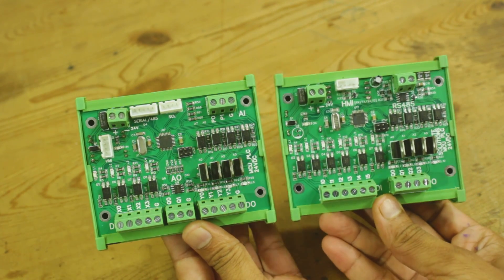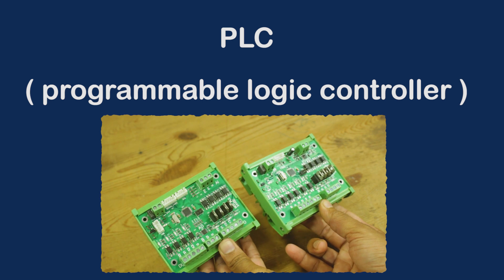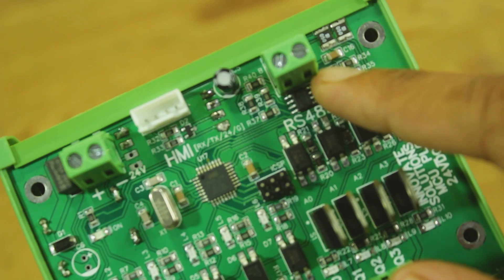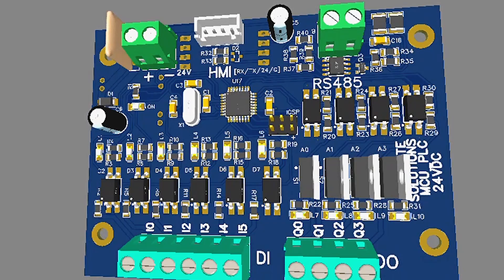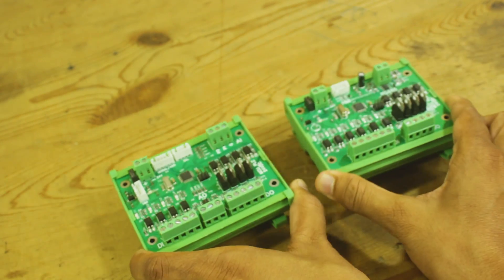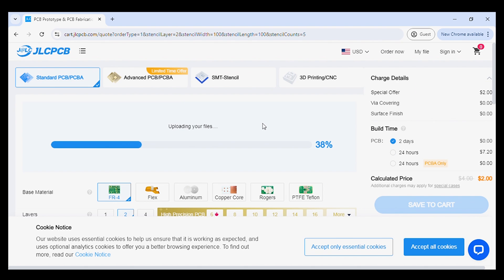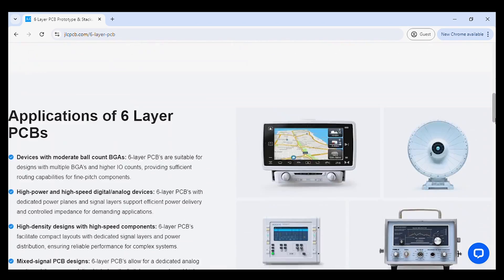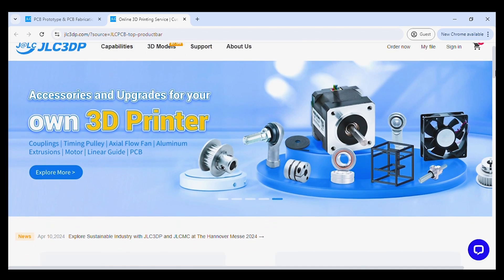DIY low cost PLC using Atmega328P + 24VDC support + RS485 Modbus + HMI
JLCPCB 1-20 Layer PCB from $2, Sign up to Get $60 Coupons

Hello, friends! In this video, I’ll show you how to build an incredibly low-cost and affordable PLC (Programmable Logic Controller) using the popular ATmega328P microcontroller.

This PLC features digital inputs and outputs, analog inputs (0-10V), and analog outputs (0-10V). It also supports communication protocols like RS232 and RS485 for seamless integration with various devices.

I’ve connected a DWIN HMI over RS232 to this PLC, and a VFD over RS485 to control a 3-phase induction motor directly from the HMI.
Highly customizable PLC module tailored to meet the specific needs of your projects.

Whether you’re working on packaging machines, filling machines, molding machines, or any other industrial automation project, this affordable PLC and HMI setup offers a cost-effective solution for machine manufacturers.

Don’t miss out—watch the video to see how you can build your own PLC and streamline your automation processes!

Programming software for this PLC
Arduino IDE
Platform IO
Atmel studio
any ARM ide

👉WhatsApp for this PLC Requirement
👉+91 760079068